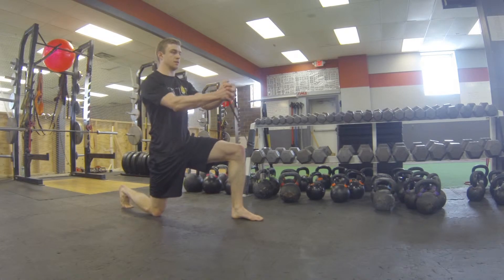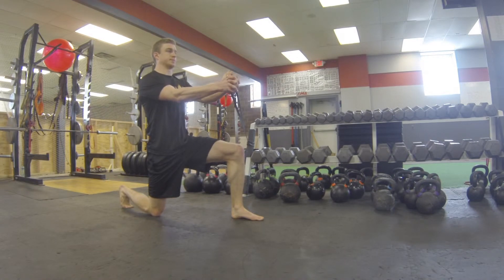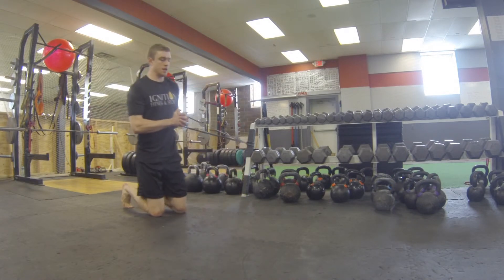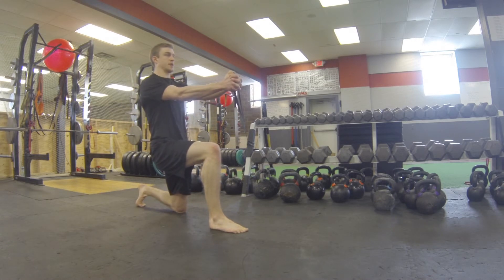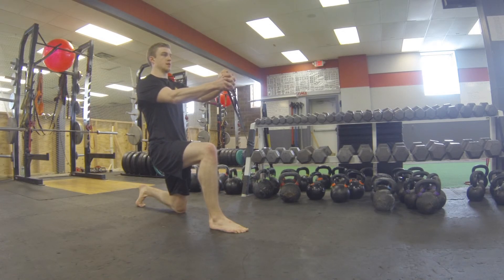Half Kneeling Anti Rotation Hold